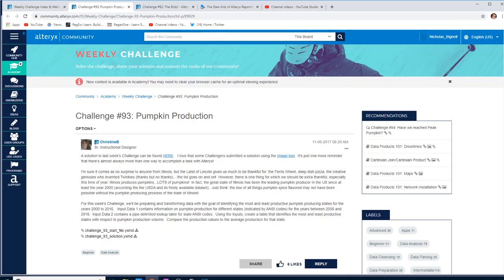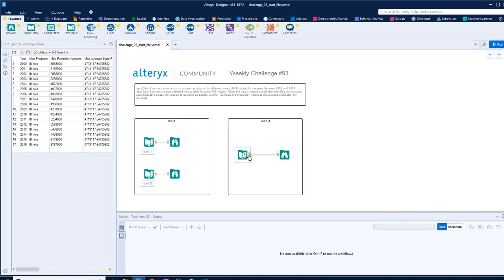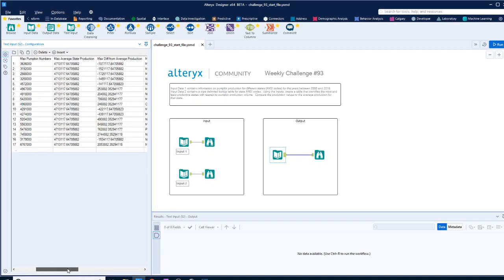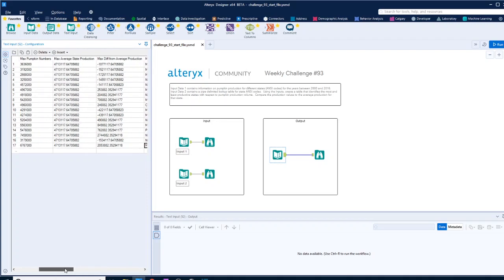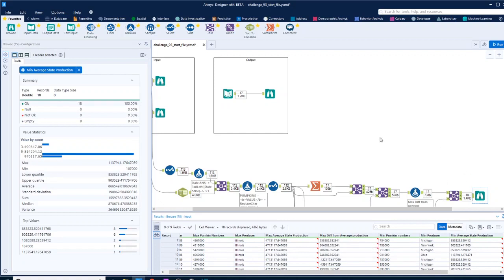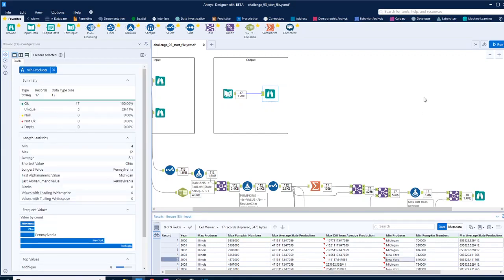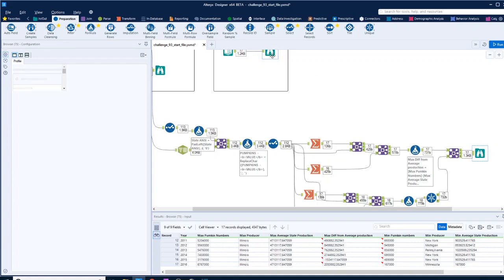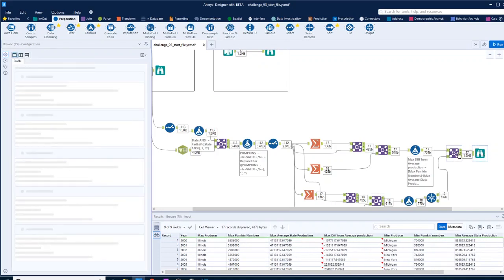Alteryx weekly challenge week 93 - Pumpkin Production Beginner Data Analysis